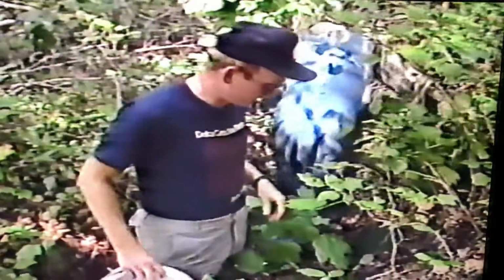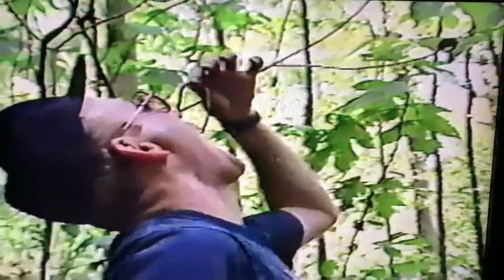Herman Busby Hunting for Worms